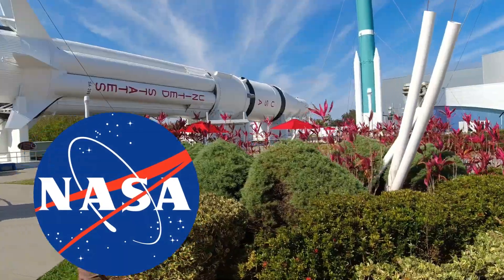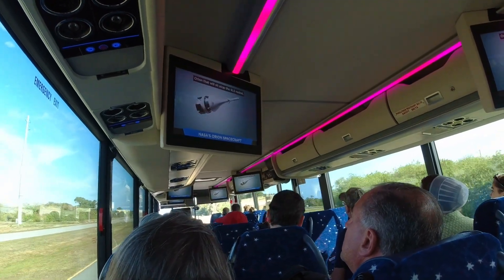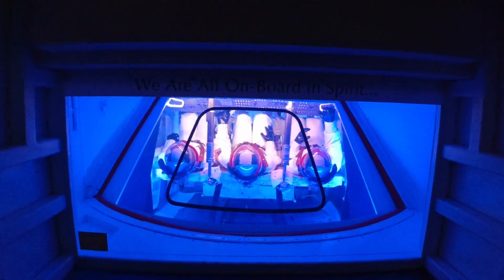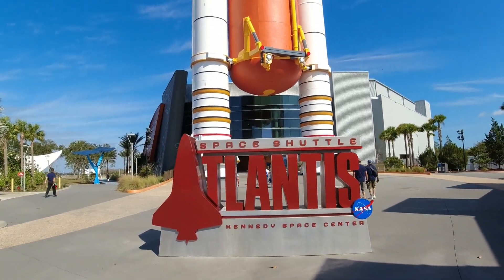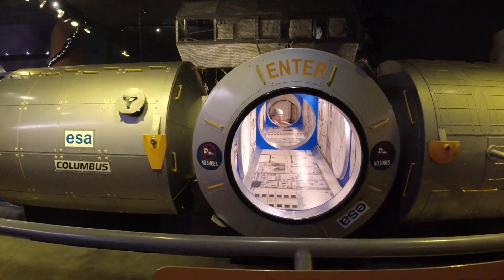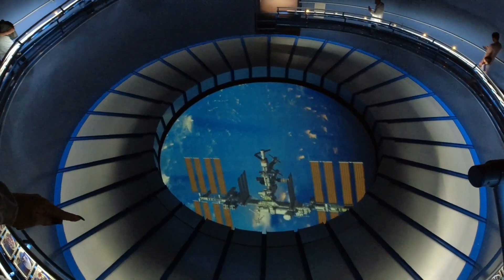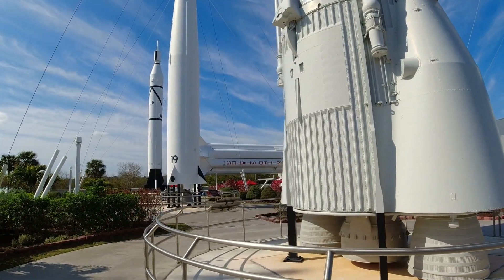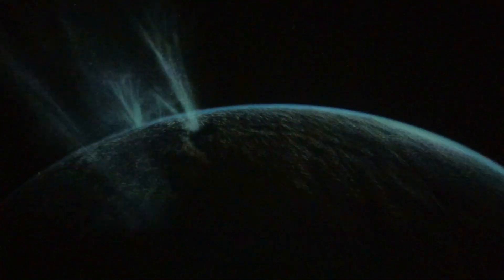Kennedy Space Center ALL ACCESS Tour - Ultimate Park Tour of NASA Kennedy Space Center in Florida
Kennedy Space Center on the East coast of Florida is a gem if you like NASA, Space and Technology. Kennedy Space Center has some simulation rides that I will show you in a separate video, but this is a complete tour and overview of NASA and the Kennedy Space center complex. You will not be disappointed with all that this park has to offer. Kennedy Space Center needs to be on your bucket list. There also is so much interactive exhibits for your kids.

And if you are visiting by cruise ship, this is the best thing to do when in port canaveral. You will see rockets, the Atlantic Space Shuttle a bus will even take you around and show you some of the highlights on the grounds of Cape Canaveral. It is a great way to spend the day in port.

Shuttle Launch Experience flight simulator
   • POV Shuttle Launch Ride - Kennedy Space Ce...

What to do in Port Canaveral
   • Port Canaveral Cruise Port Tour - Best Thi...

Merch Video
   • Channel Update - New Season - More Cruises...

Channel Home:
   / alongforthejourney